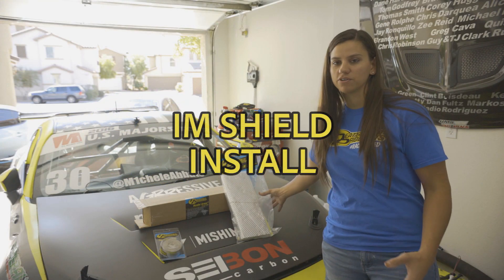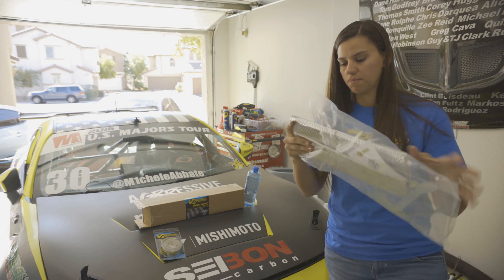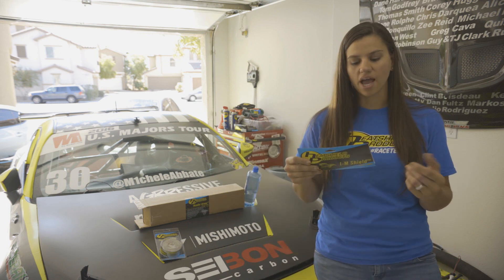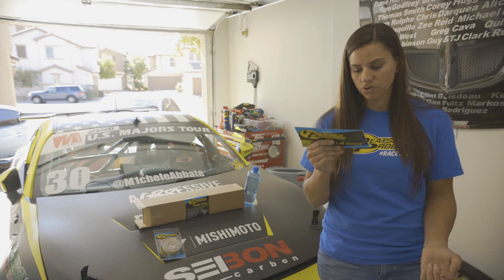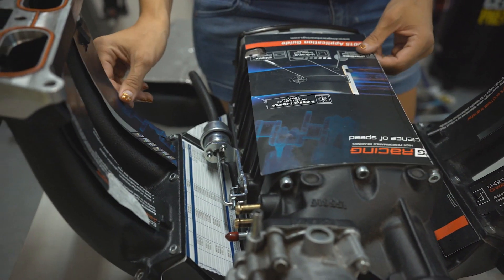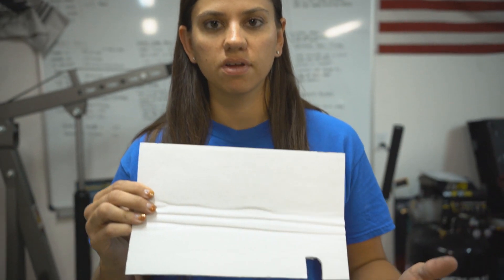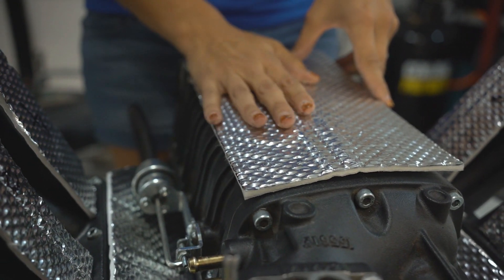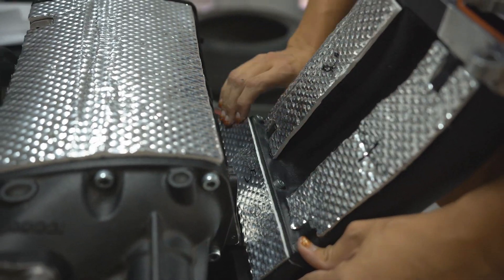Cheap Horsepower - Intake Manifold Heat Shield Install | Heatshield Products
Make cheap horsepower the easy way with an intake manifold heat shield. The I-M Shield by Heatshield Products continues to provide the absolute best dollar to RHWP around. Michelle Abbate from GRR Racing installs our intake manifold shield on her E-Force Edelbrock supercharger to beat the competition.

Think of this shield as an inter-cooler for your intake manifold. Prevent the heat from any V block or boxer engine from increasing the air intake temperature is a power gainer. Since the early hot rod days of putting ice on the intake manifold to the current age of inter-coolers, the goal has always been increase manifold air density by lower your IAT’s. With both universal kit and manifold specific applications, the I-M Shield is the best and cheapest way to make more horsepower for your race car or street machine.

Part Name: I-M Shield
SKU: 140004